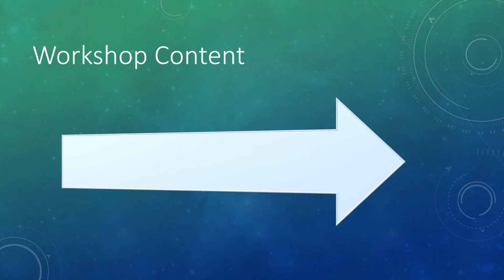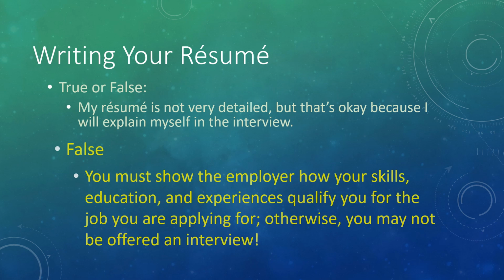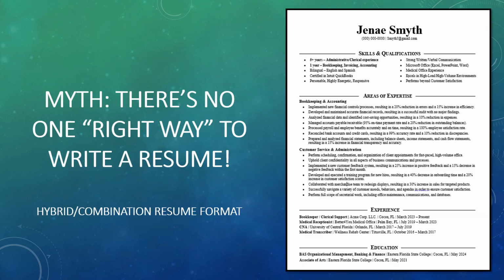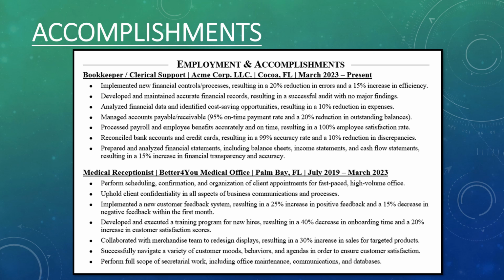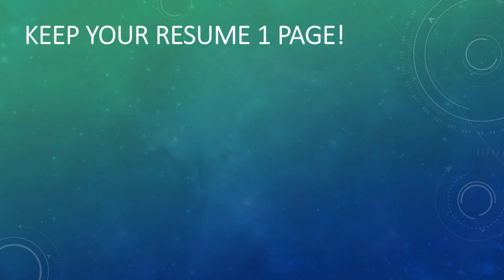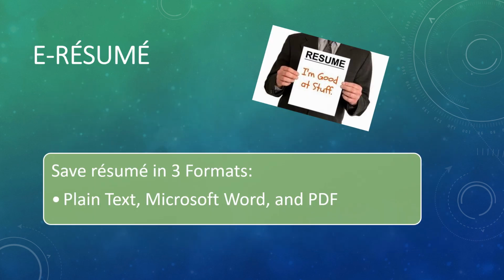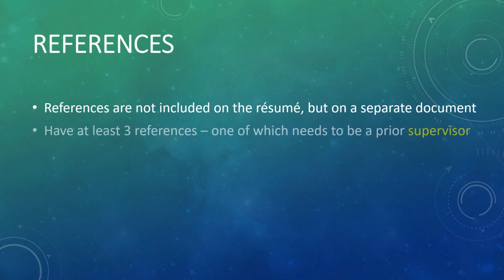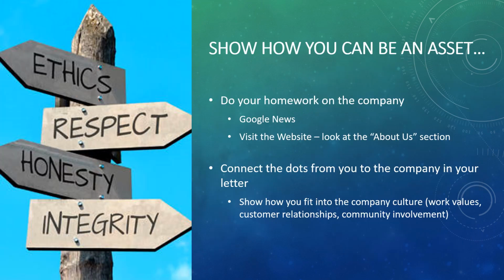How to Write a Winning Resume – Workshop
Learn how to write an eye-catching resume that will help you get your foot in the door of your dream job.

View & Download the Professional Toolkit, filled with resume and interview essentials